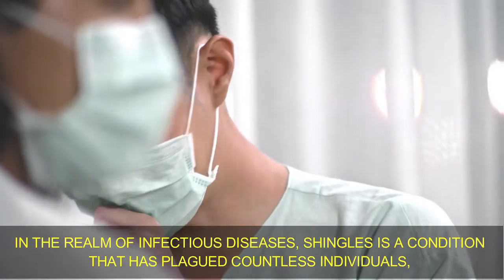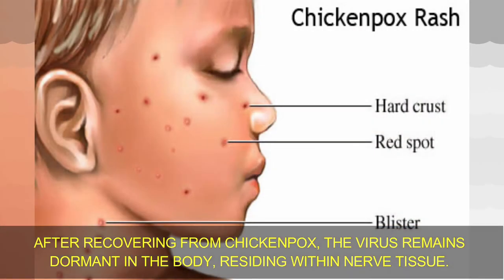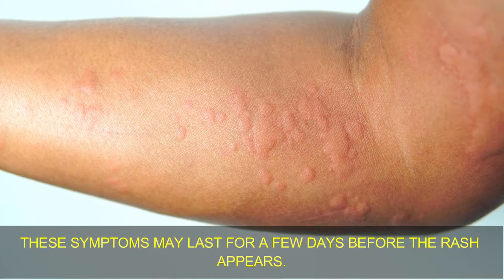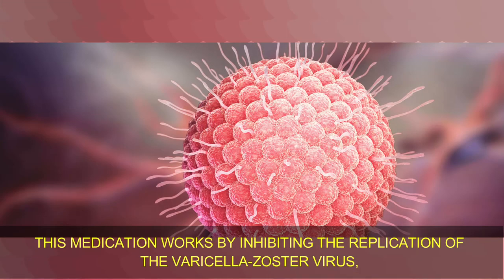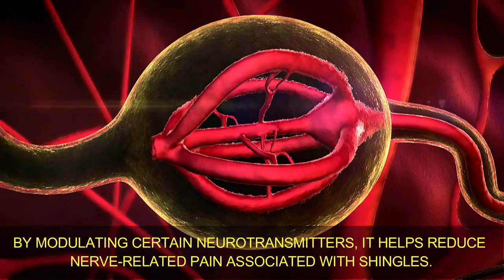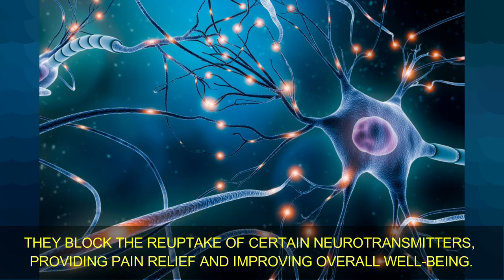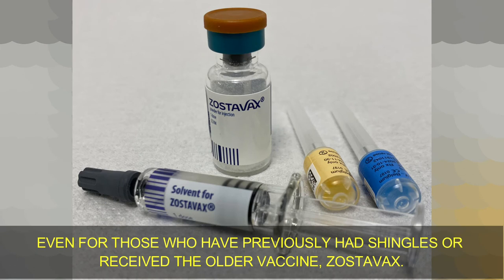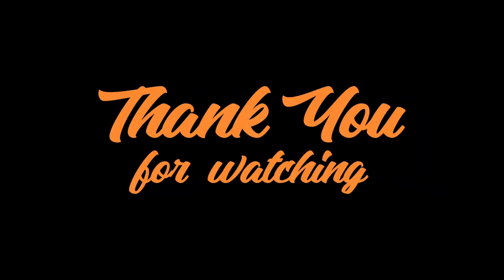Top 10 Medications for Shingles: Hope for Relief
👉 10 QUESTIONS EVERYONE SHOULD ASK THEIR PHARMACIST: DEADLY MISTAKES PATIENTS OVERLOOK

In this video, we present the ultimate guide to the top 10 shingles medications. If you or someone you know is suffering from shingles, this video is a must-watch. Our list is based on expert opinions and user reviews, and we've also included important information about each medication's effectiveness, side effects, and dosage. And as always, please consult with your doctor before trying any new medications.